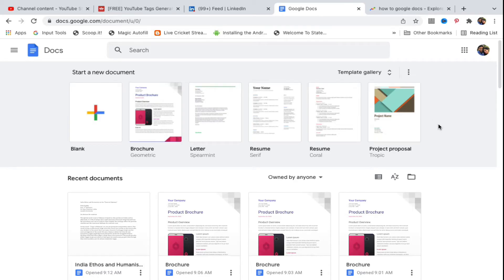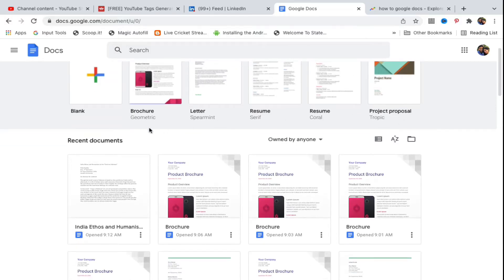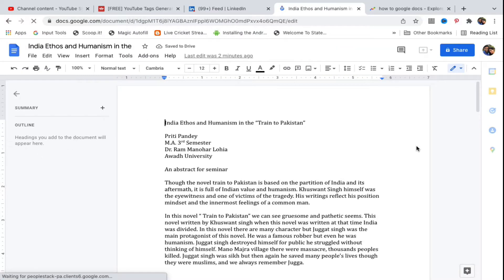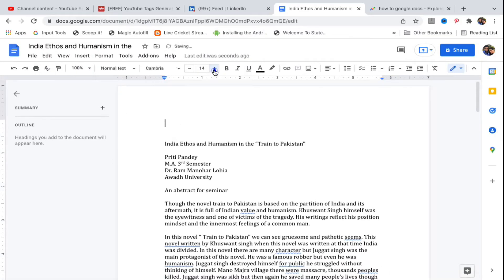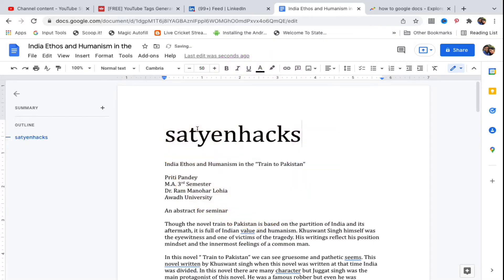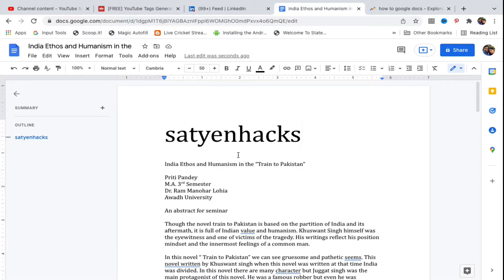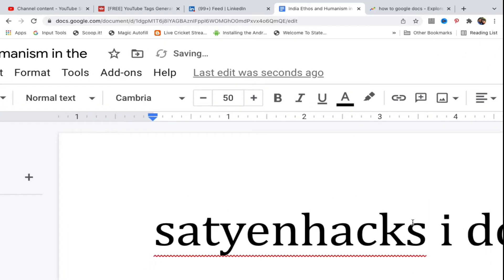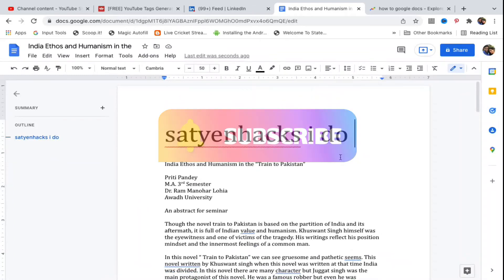How To Save a Document in Google Docs (2025)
GoogleDocs Document Docs Learn how to save a document in Google Docs. There are 2 ways to save document in docs. Google docs saves automatically to Google drive and you can save it on your desktop by downloading it as Word file.